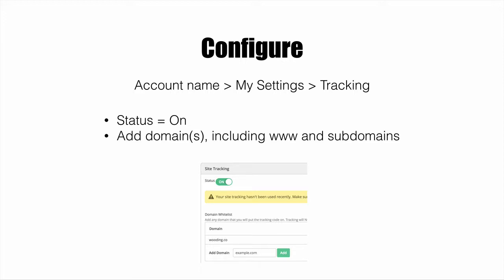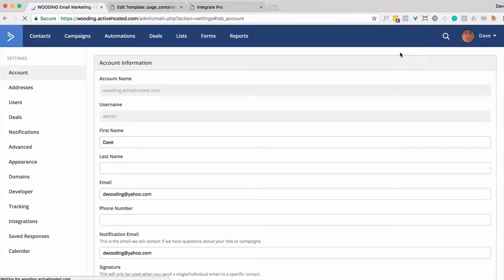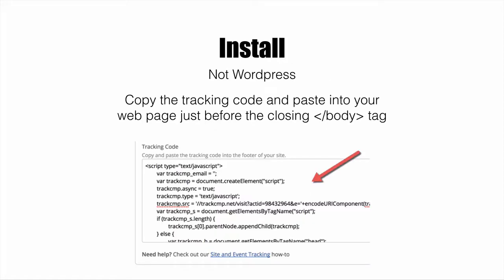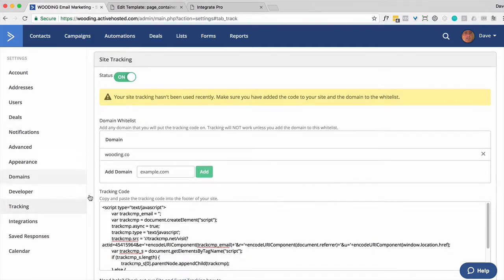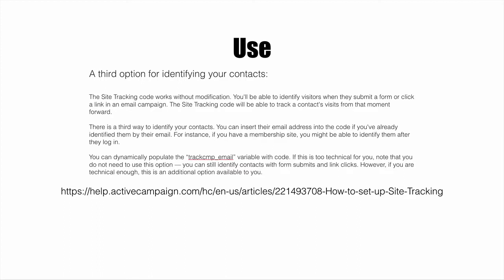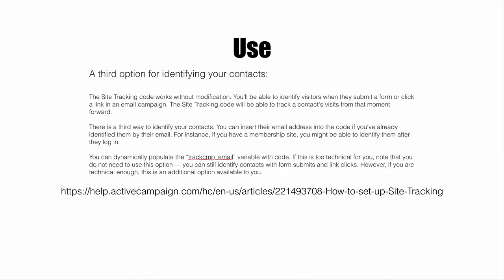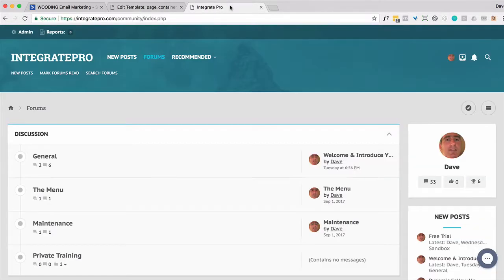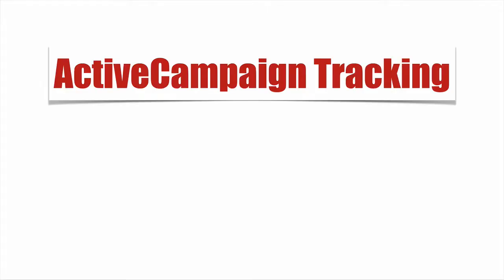ActiveCampaign Tracking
How to configure, install and use ActiveCampaign tracking.

VIDEOS ABOUT ACTIVECAMPAIGN